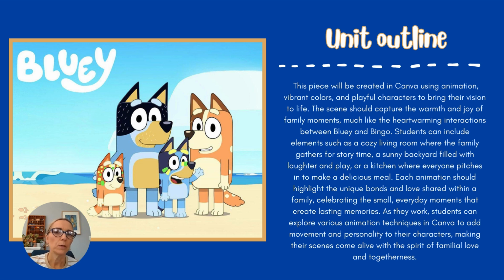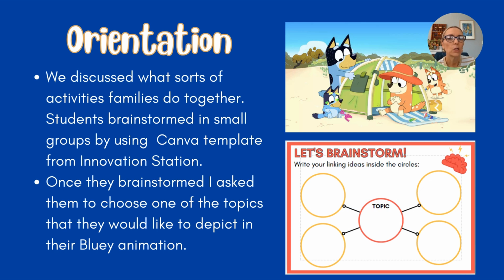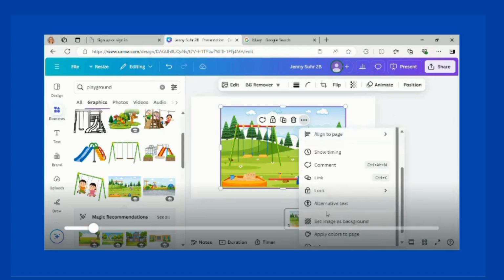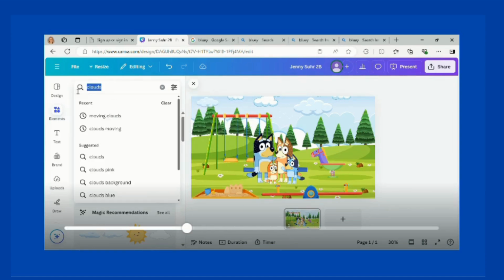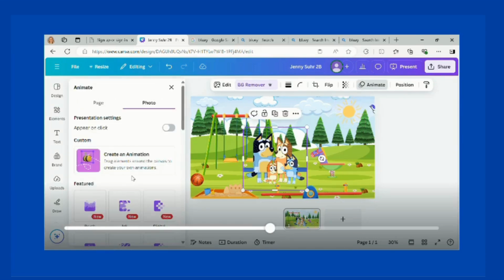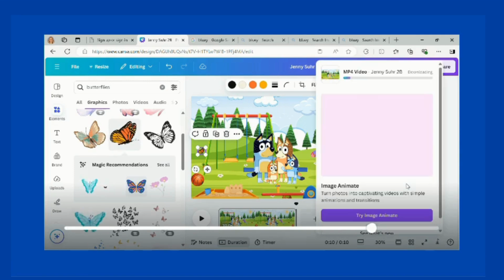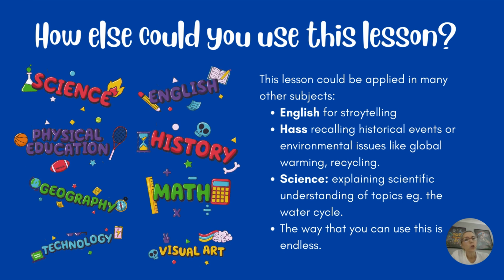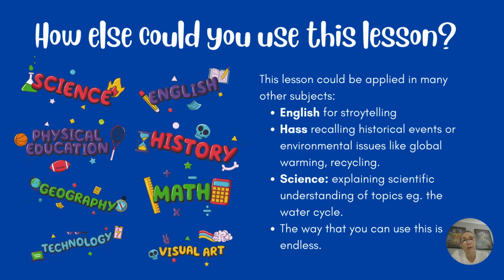Jennifer Suhr - Animate with Bluey: Bringing Stories to Life in Canva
This session will be highlighting the fun aspect of working with Bluey and engaging Year 2 students. Students will learn how to navigate Canva, add elements, save images from search engines and finally animate their Bluey.